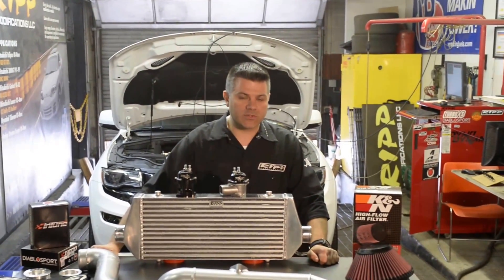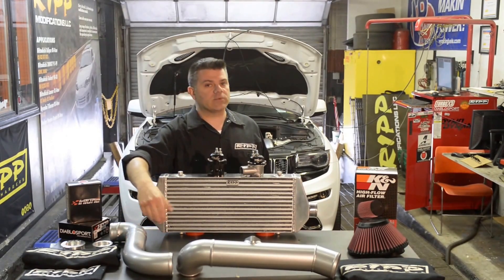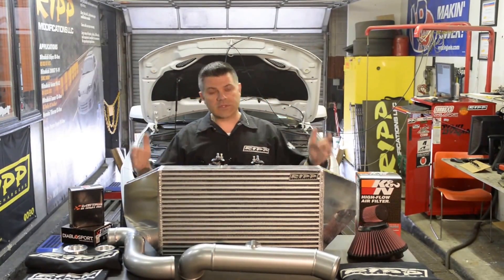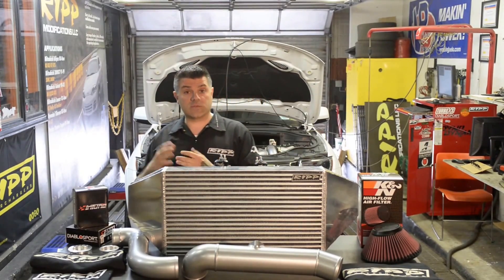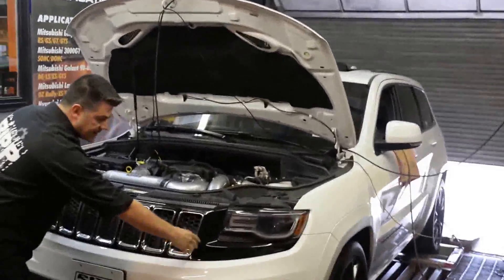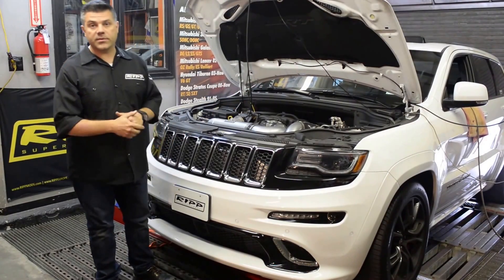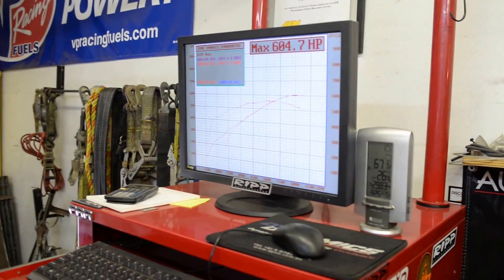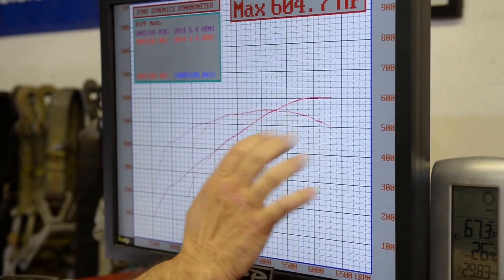RIPP Superchargers Grand Cherokee SRT Gen2 Kit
You've asked and we've answered! Proud to announce our Gen2 Jeep Grand Cherokee SRT RIPP Supercharger system. Sporting a massive intercooler, larger piping, and upgraded calibrations, we've achieved over 600 horsepower to all four wheels!